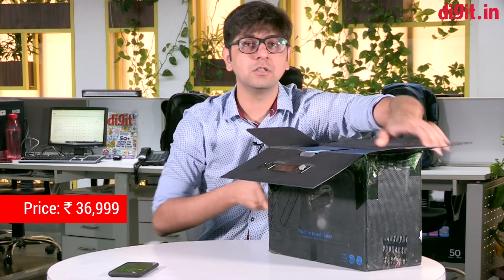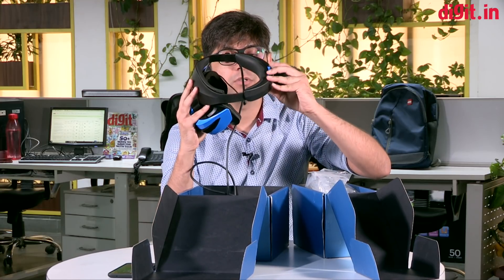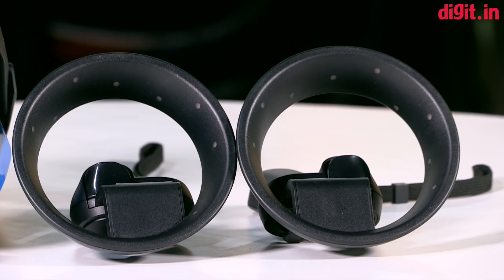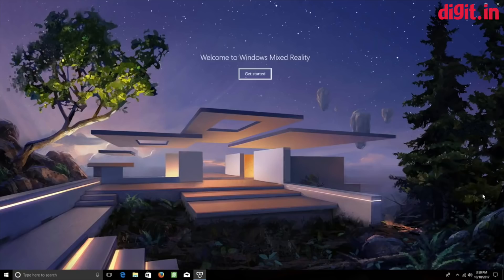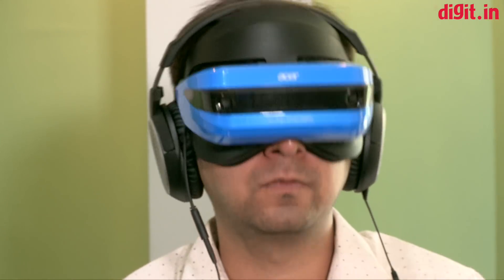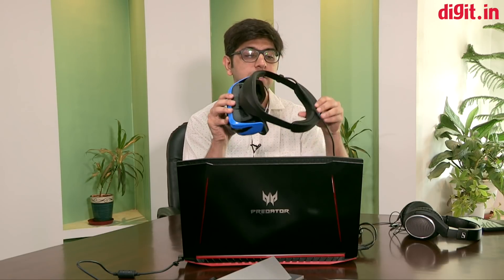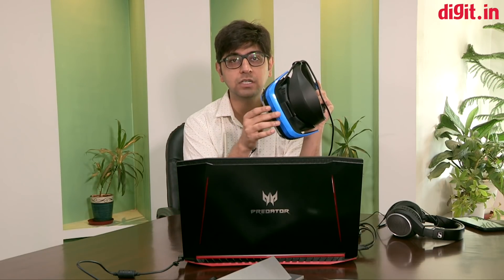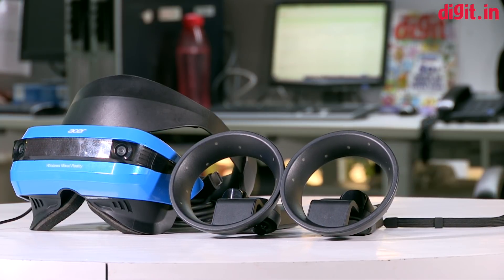Acer Windows Mixed Reality Headset - Unboxing & Setup | Digit.in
The Acer Windows Mixed Reality headset also comes with wireless motion controllers and works “right out of the box” with Windows Mixed Reality-ready PCs. It features two front-hinged 2.89-inch LCD displays with a 95-degree field of view. The headset sports a 2880 x 1440p resolution with a refresh rate of up to 90Hz. It connects to a PC using an HDMI 2.0 connector, while it uses a USB 3.0 connector for downloading data. In terms of build and design, the MR headset is made with double-padded, sweat-resistant materials and sports adjustable headbands.

he Mixed Reality headset uses 6-Degrees of Freedom (6DOF) positional tracking and comes with a 13-foot cable for allowing a wider range of movement. It allows users to interact directly with their environment, and software using gesture, gaze and voice. The headset can also be controlled using traditional inputs like mice, keyboards and controllers.